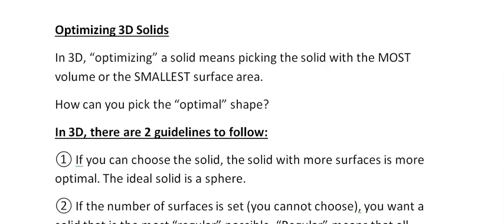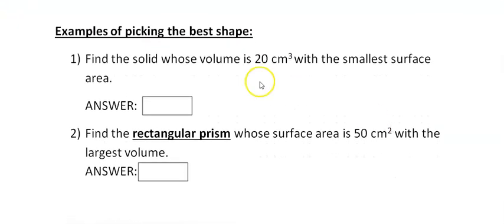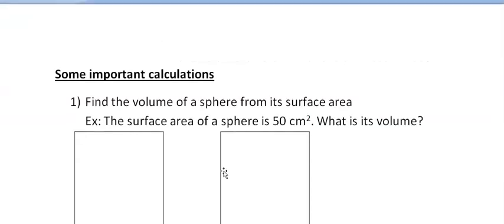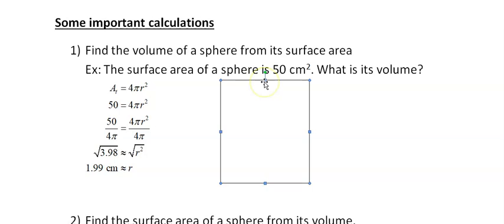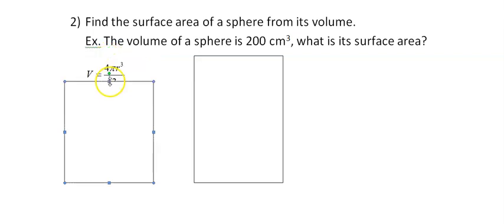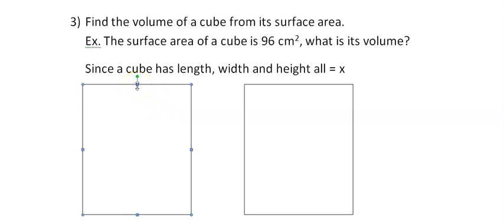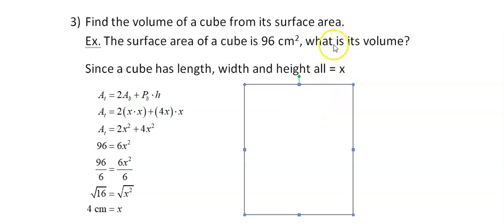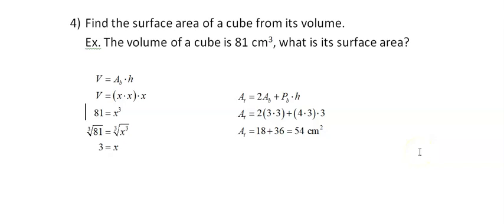Optimizing 3D solids calculations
Solving for the area / volume of spheres / cubes knowing that we're trying to optimizing surface area or volume